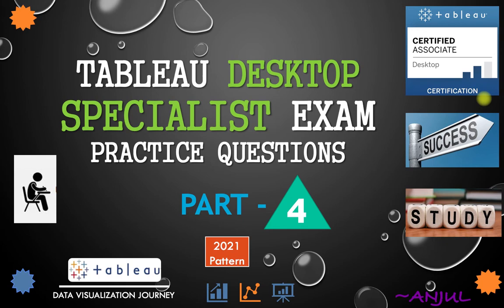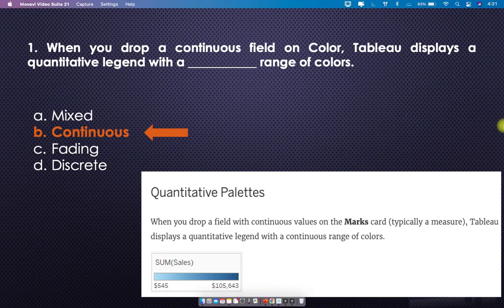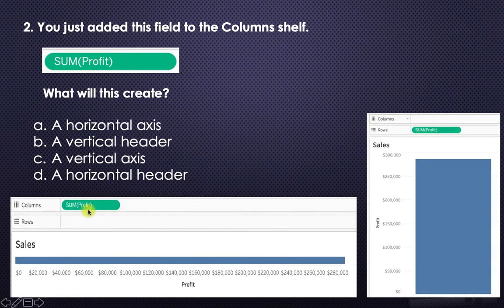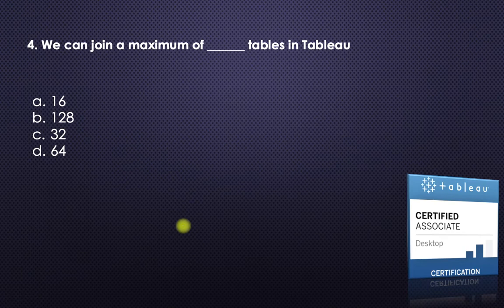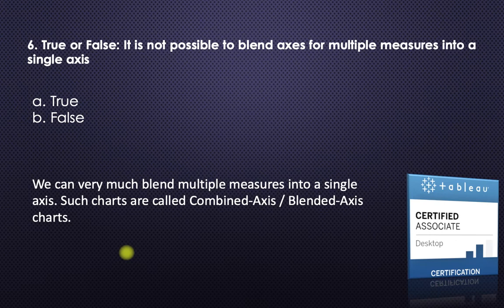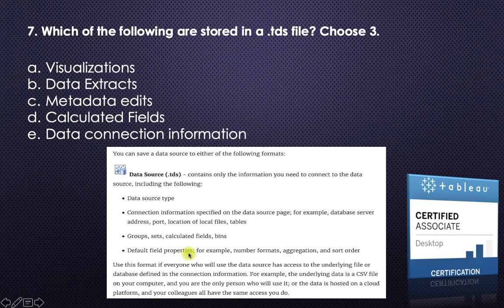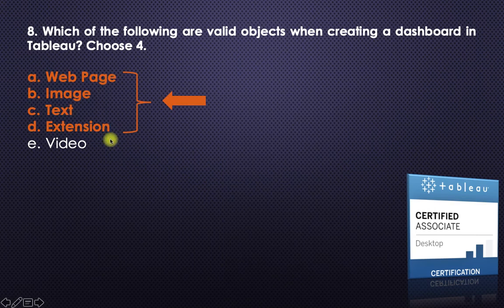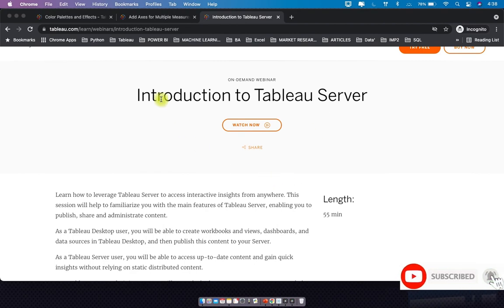Tableau Desktop Specialist Exam Practice Questions - Part 4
In this video we will go through few practice questions for Tableau Desktop Specialist Exam. This is based on new pattern of 2021.